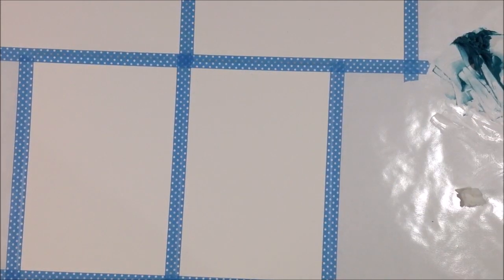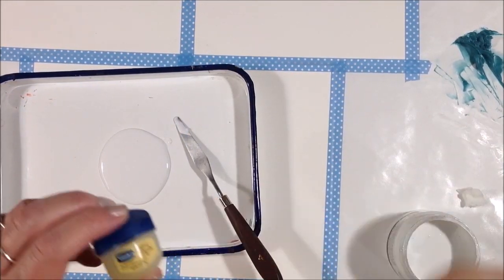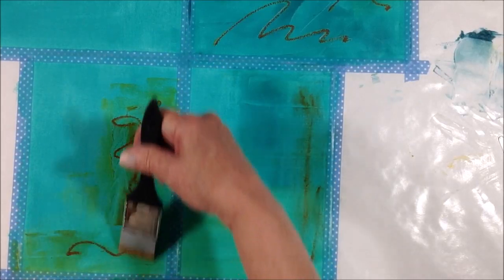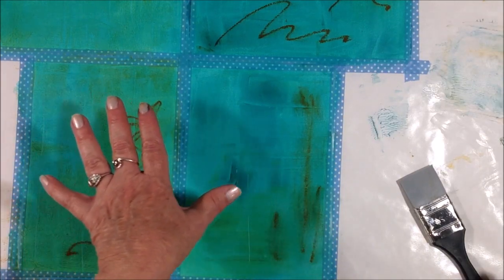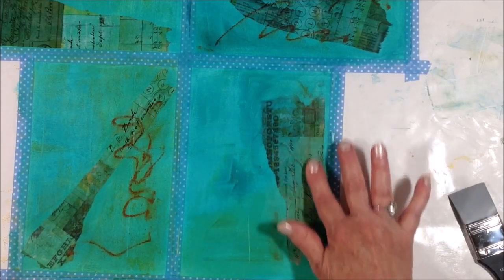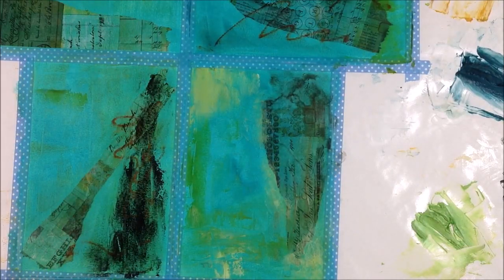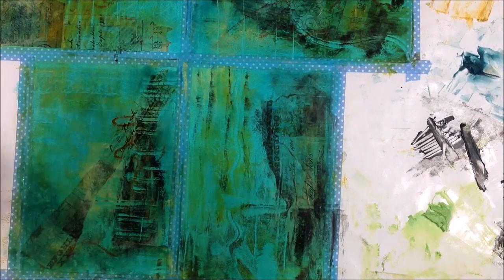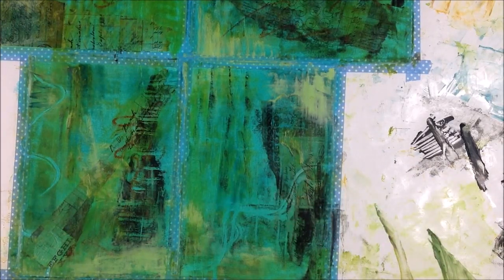Painting with Cold Wax & Alcohol Ink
Welcome!
For today’s project I am totally changing the cold wax painting technique that I usually use by mixing alcohol ink into my cold wax instead of oil paint. Yep – I’m doin it. It works pretty well, but the colors are much more transparent. Watch the video and you will see what I mean. I do use some oil paint to create some more opaque colors with the alcohol ink, too. I am creating a series of four small paintings that can be hung together – this will be fun!

Materials used in this project:
Oil Painting Paper

Clear Gesso

Studio 71 Acrylic, Bright Aqua Green

Gamblin Cold Wax Medium

Oiler Boiler

Distress Crayon Set #2

Palette knife

Bowl scraper, silicone

Water Mixable Oil Paints:
Titanium White

Tim Holtz Ideaology Collage Paper, Typography

Speedball Brayer

If you haven’t already, please subscribe so you don’t miss more good ideas that I will be sharing regularly for mixed media, art journaling, collage, canvas art, watercolor and acrylic painting, and more. And since I am really trying to grow this channel, I would appreciate it so much!